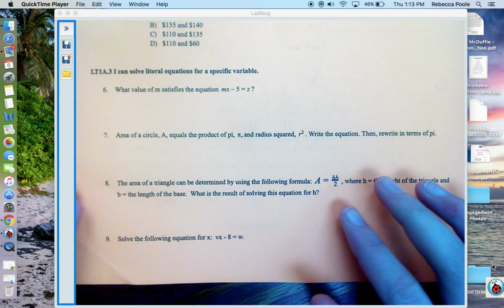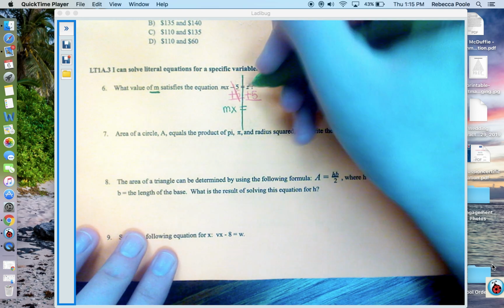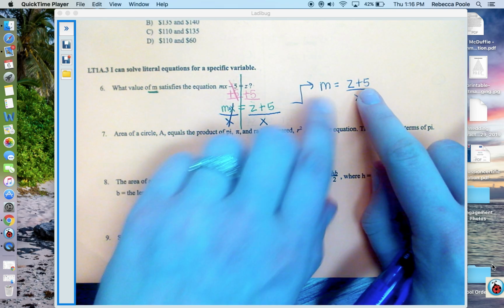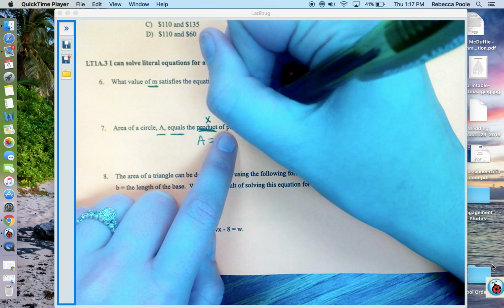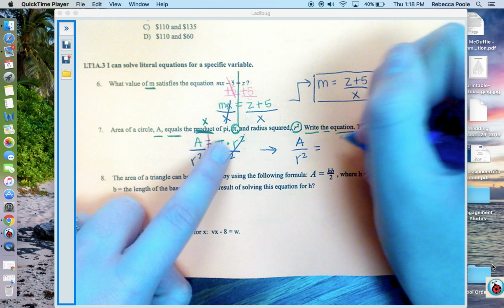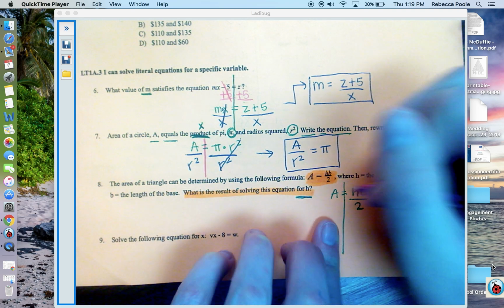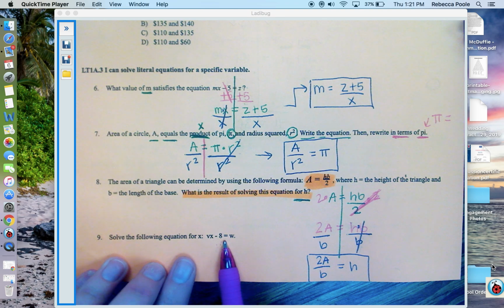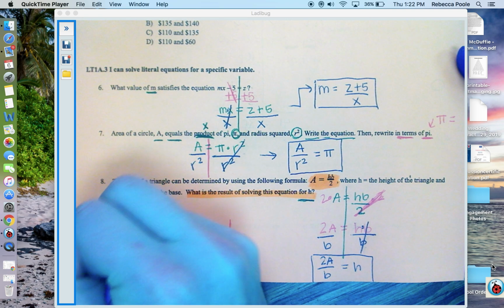Solving Equations Test Review Problems (Pt. 3 - Literal Equations)